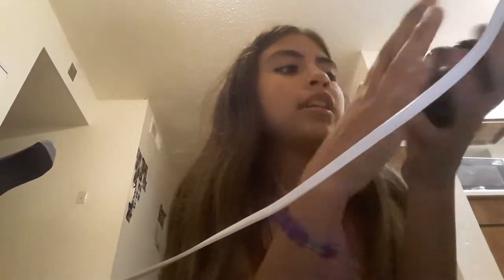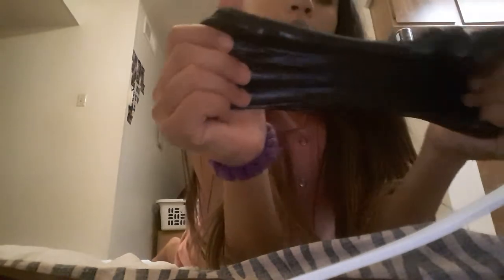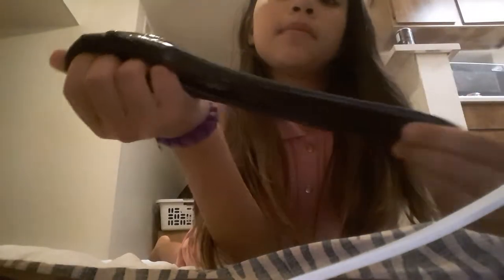Showing y'all how to make slime